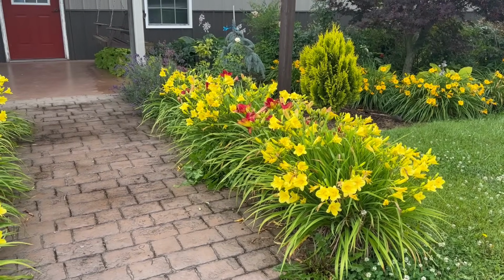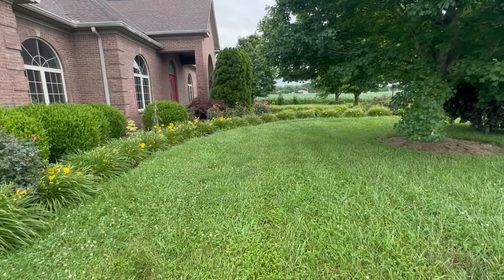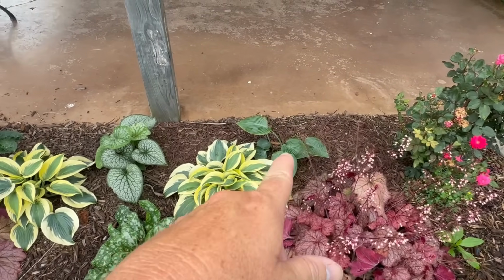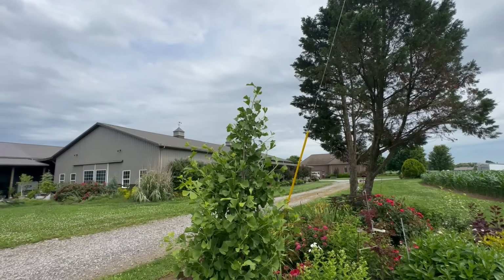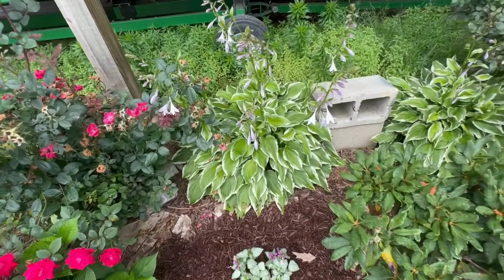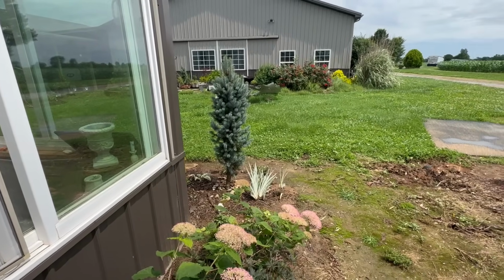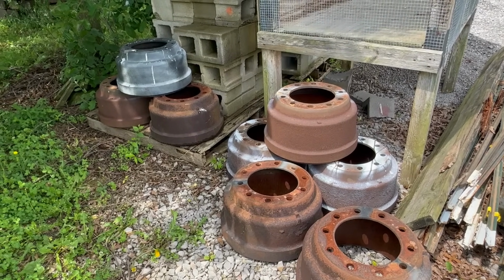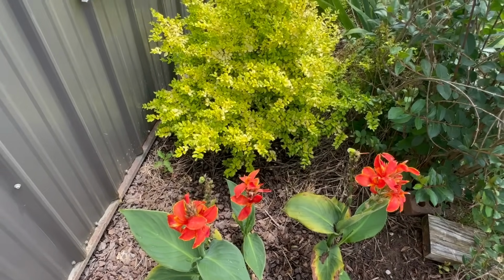Early June Garden Tour. Coneflowers, balloon flowers and lilies are making their appearance!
Even with all the storms and rain, there are a few pretty plants blooming their hearts out!  The coneflowers look bright and cheerful and the balloon flowers are starting to open.  Some of the daylilys are at their peak.  The garden beds may have weeds and are in need of mulch, but let’s take a look at what’s blooming in early June.